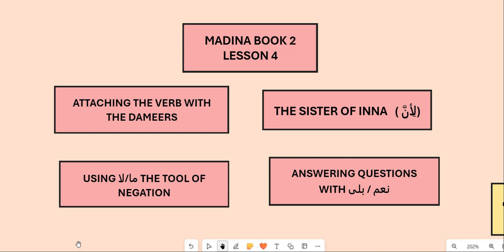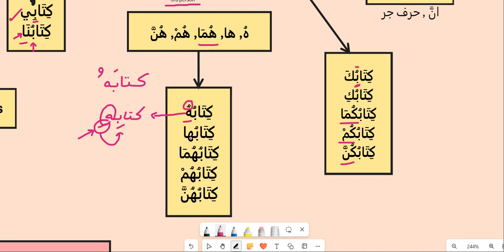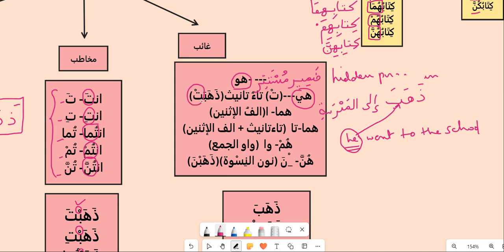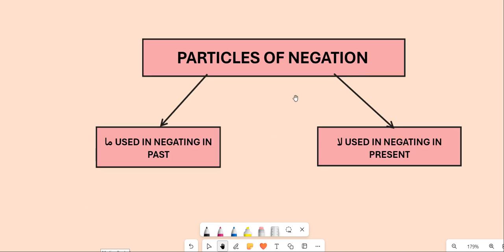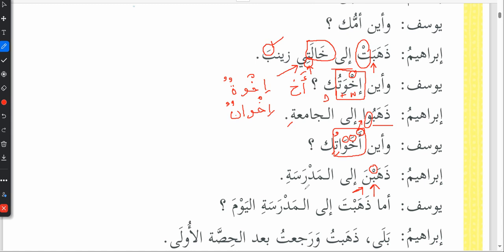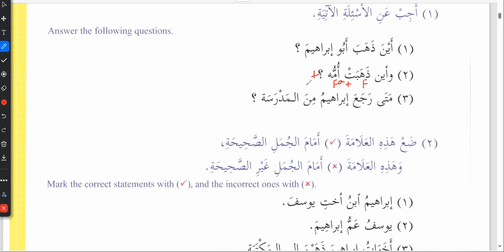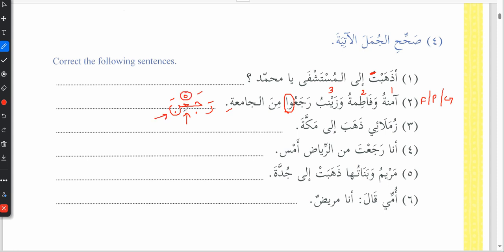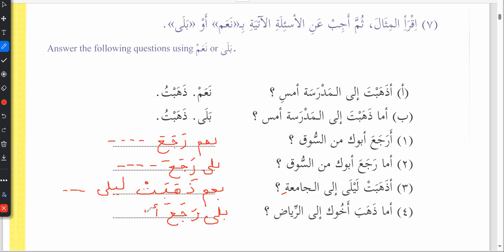Madina Book 2, Lesson 4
learn about the two types of attached dameers  with past tense verbs , the sister of inna (لِأنَّ) , the particle of negation , and answering the question with نعم and بلى